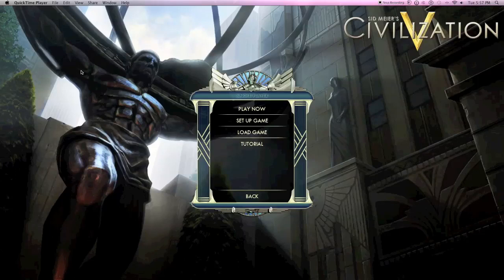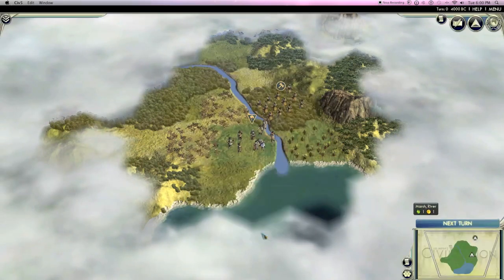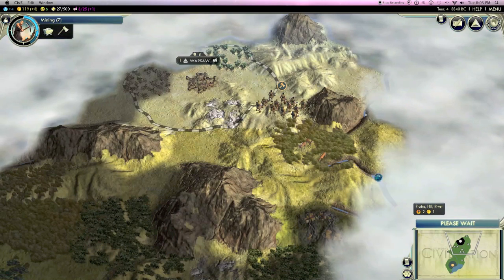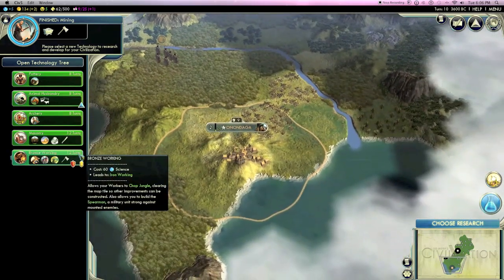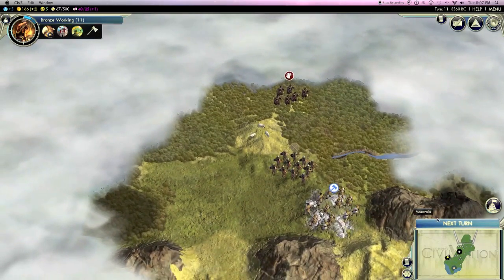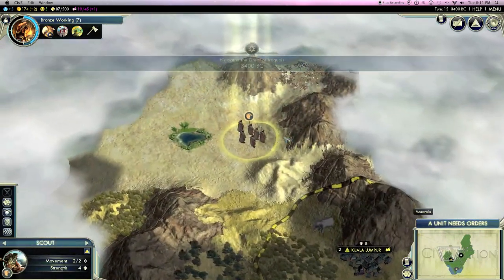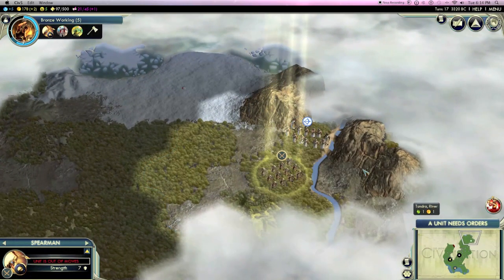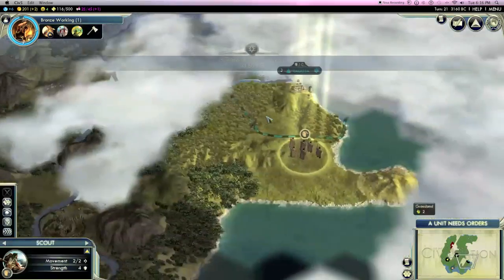Let's Play Civilization 5 - Iroquois - Episode 1 - Getting Started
This is the first video of Let's Play Sid Meiers Civilization V. In this episode we cover the basics of the game and how to get started.